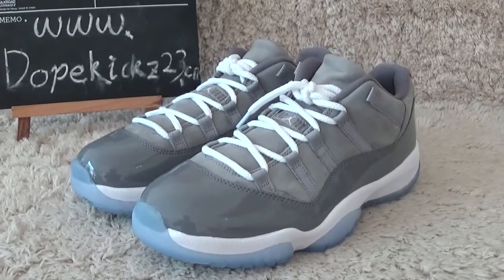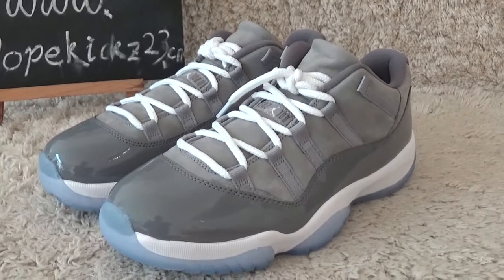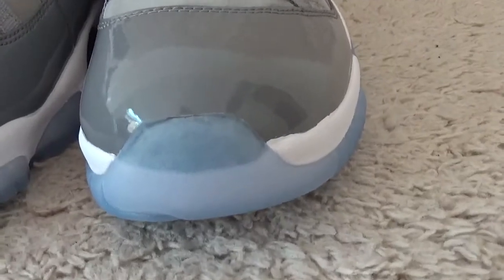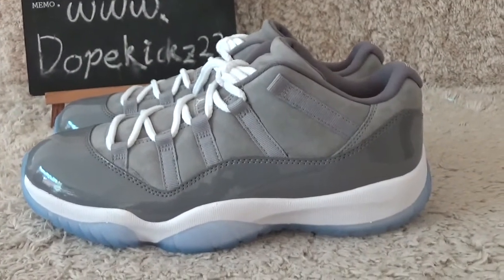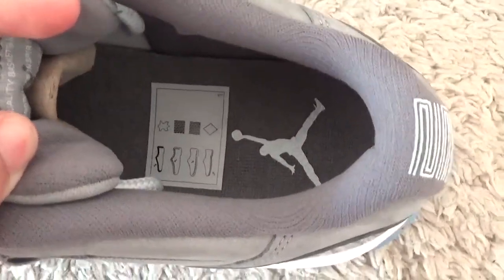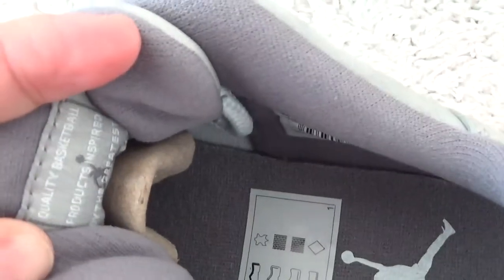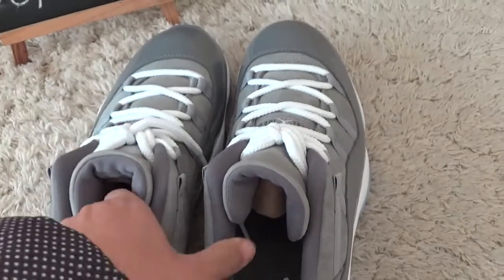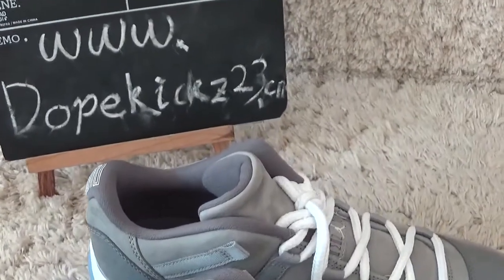Authentic Air Jordan 11s Low Cool Grey Review from Dopekickz23